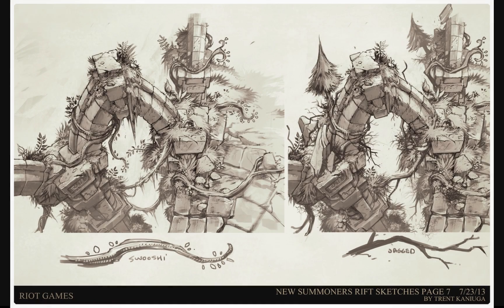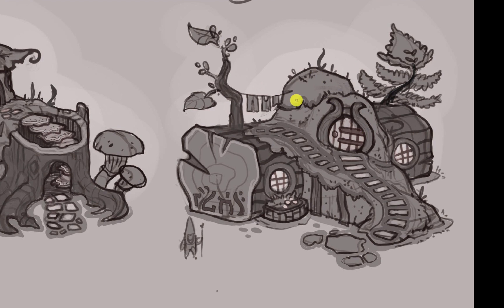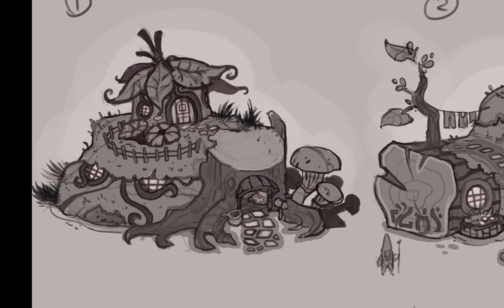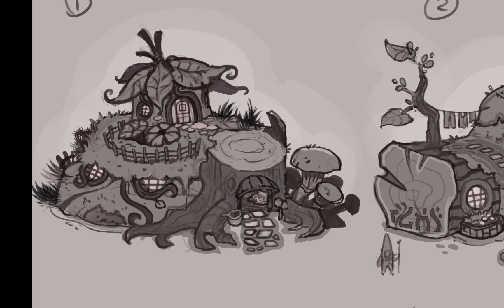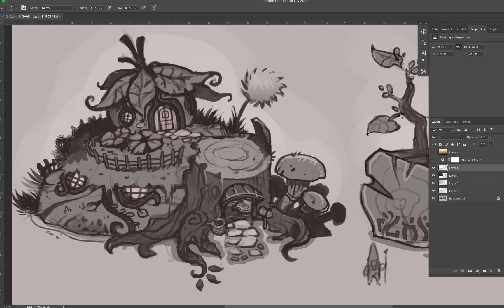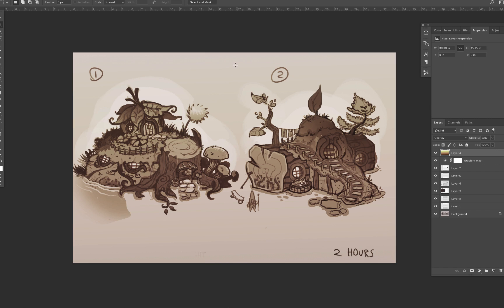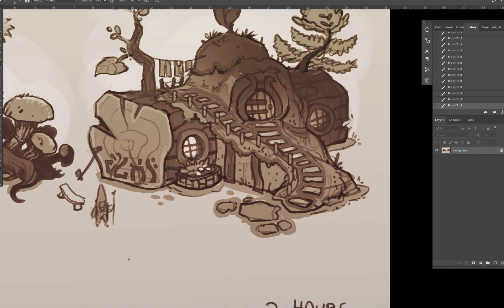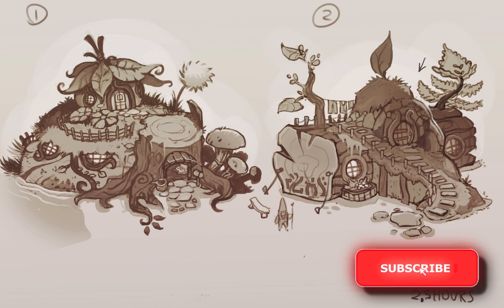Upgrade your Design sketches - Environment Concept Artist daily process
I did a paintover of a friends vignette concepts for an acorn village. This is pretty much the challenge that my team and I face every day on the projects that we work on. Here are a few tips that can help you with common problems that I see in most portfolios.

Things I've worked on:
Indivisible
Unsung Story
CannonBallers (Mobile)
CreeD
Twilight Monk
Ikeda
Nova Colony
Galaxy's Edge
SodaPopSoldier
Millenium Actress
Goblins and Gnomes